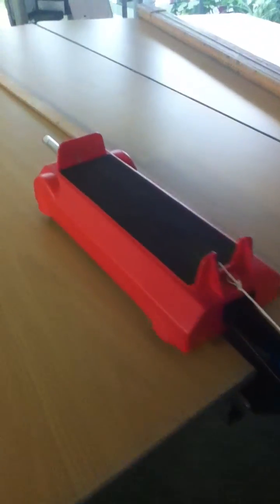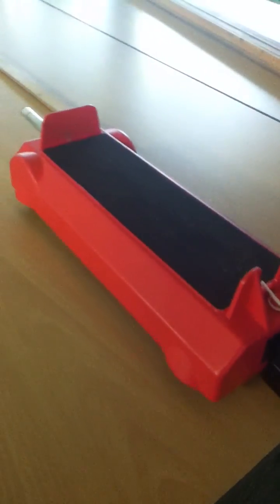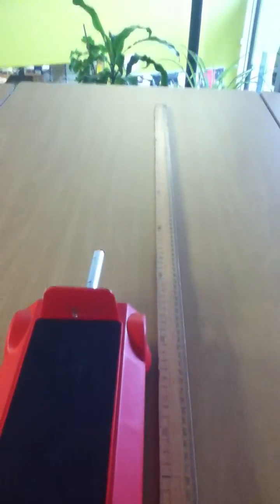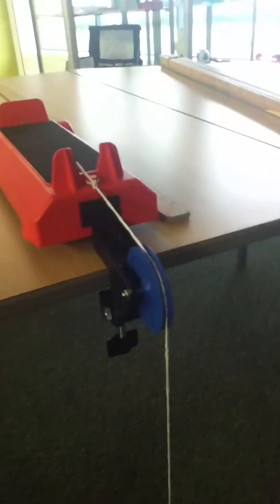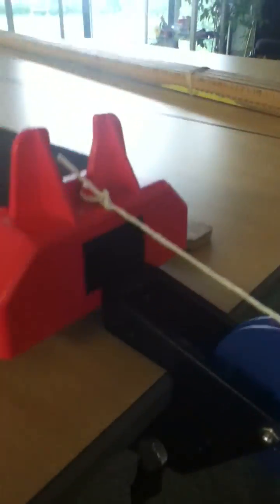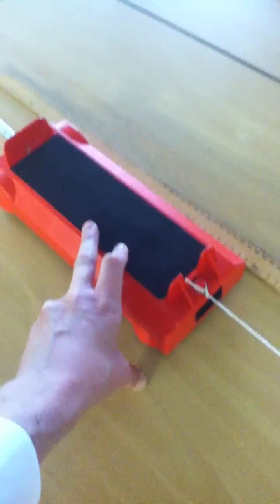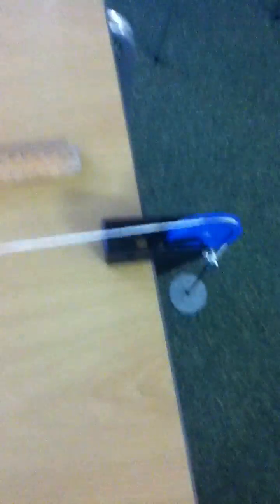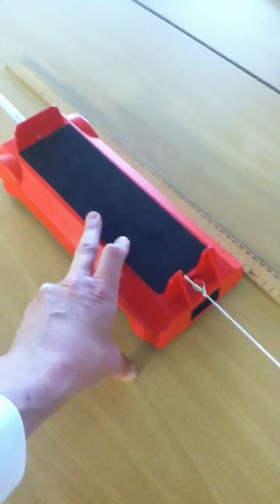Acceleration of a Trolley Demo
How to set up an experiment to investigate the acceleration of a trolley. How can we use this experiment to prove F = ma?